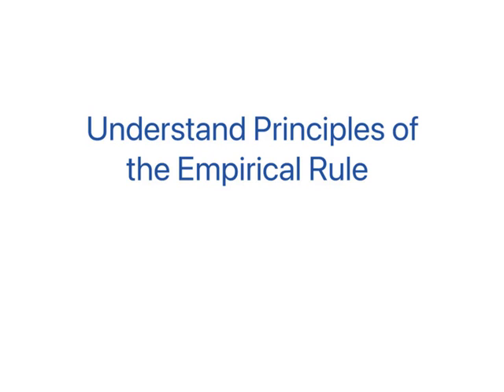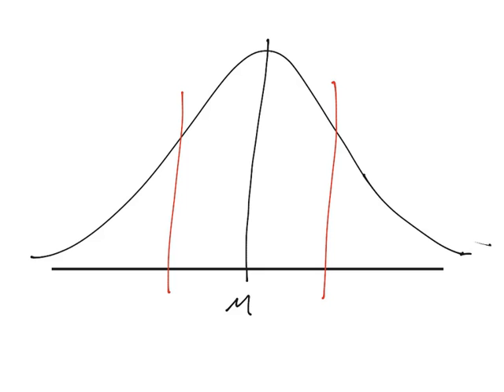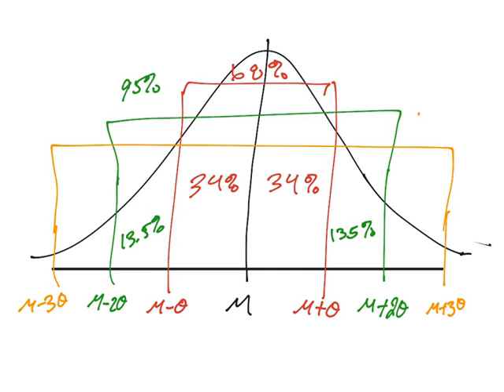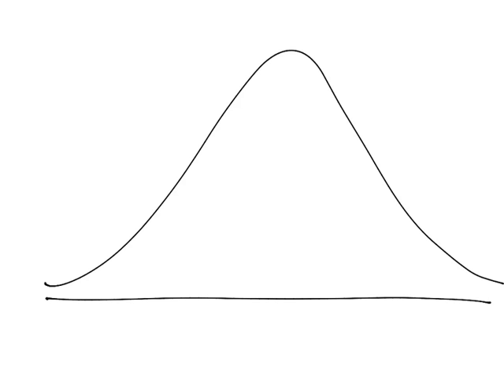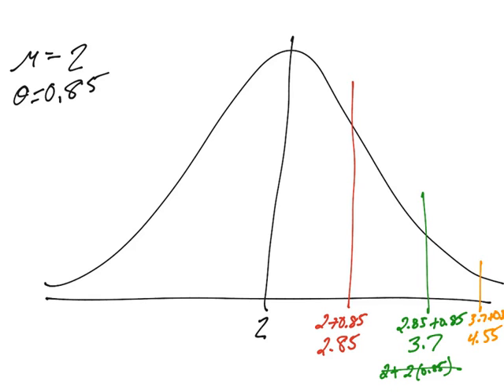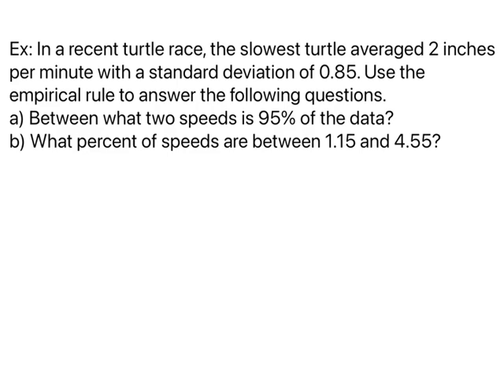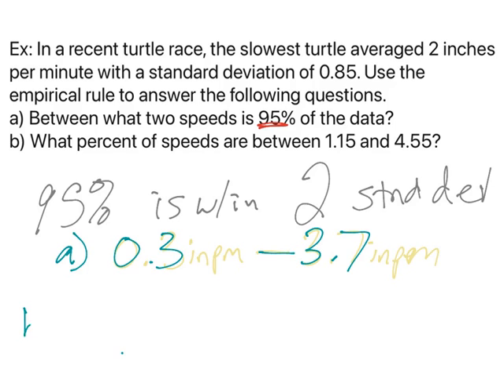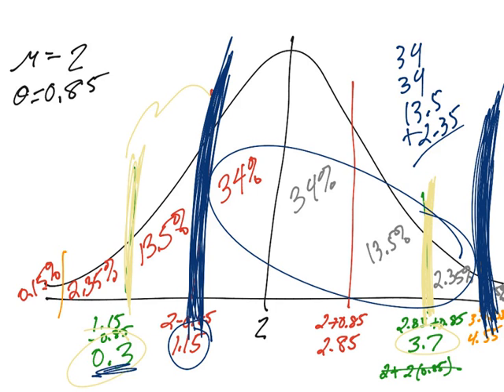Understand the Empirical Rule